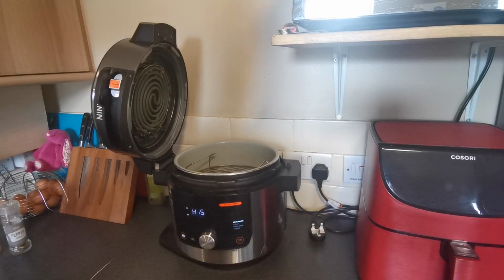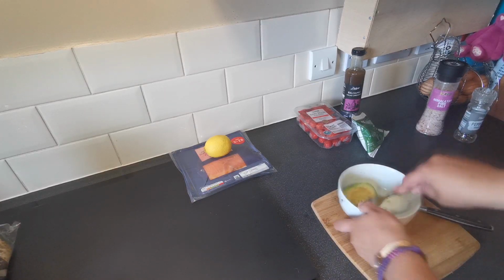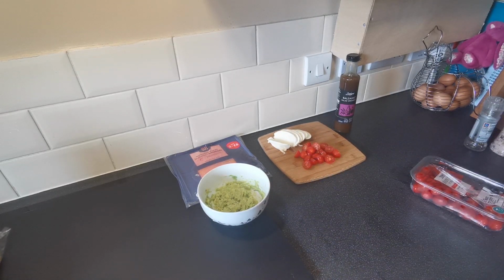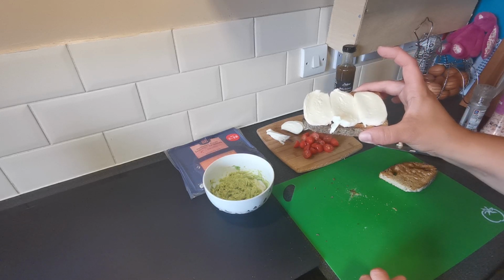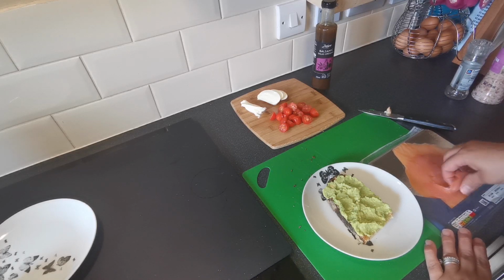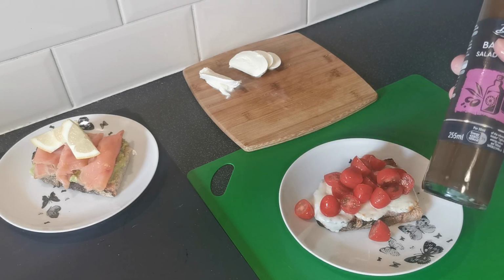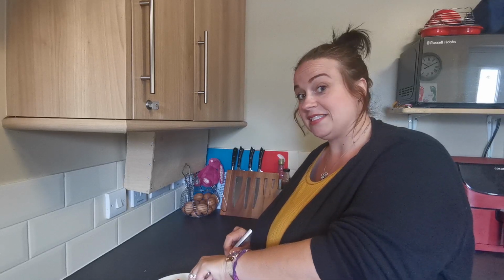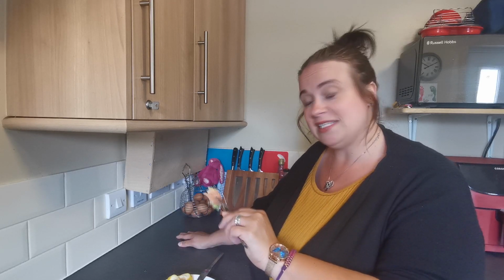Toasted Sour Dough Lunch Ideas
Hi everyone Im Stacey,the Vegtastic Mum!
On todays video we make a couple of lunch ideas to suit vegetarians and pescatarians. I hope you enjoy!
On this channel I aim to bring you some amazing home cooked vegetarian foods for you to try at home.
I like to do my best to save the pennies where I can,so you will see me cooking with Air Fryers, Instant pots and induction hobs,but dont worry,all the recipies I do can also be cooked using other methods.

Please check out the links below for items that i may use in my videos

amazon wishlist

Ebay Store

cosori air fryer 5.5l
food thermometer
2 pack air fryer racks
silicone baskets
Air Fryer Liners
Induction Hob Protector
russell hobbs induction hob pan set
Slow Cooker
instant pot evo plus

My Camera Equipment
Huawei P30 Pro 128GB Dual-SIM
Rode Wireless Go Remote Mic
dji osmo action 3
Phone Tripod

Vegtastic Mum is a participant in the Amazon Services LLC Associates Program (UK)